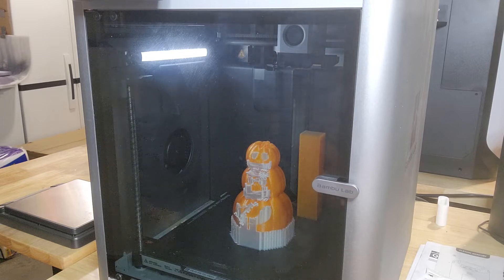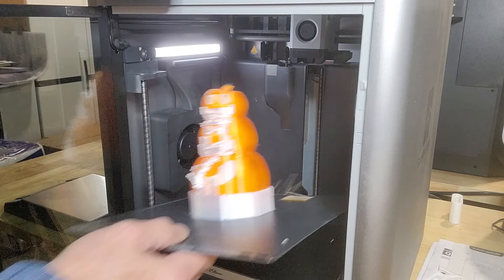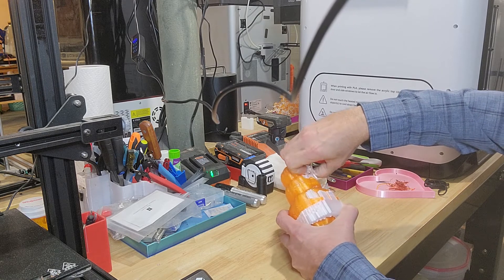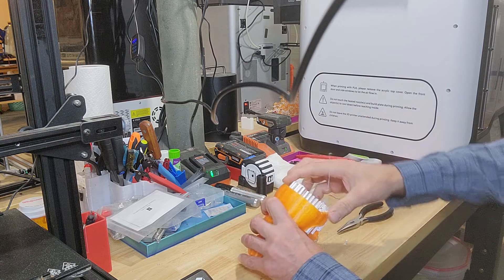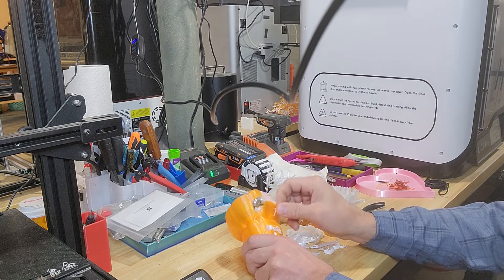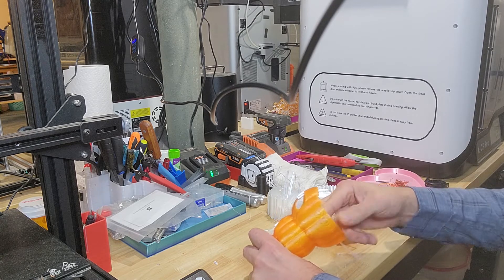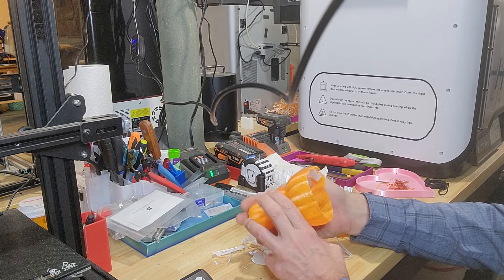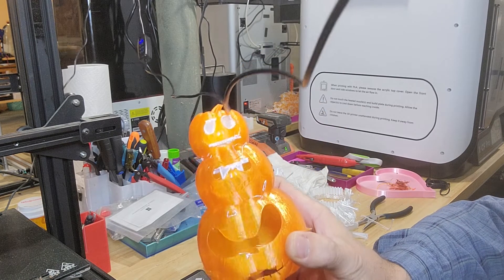Swamper's WorkShop - Bambu Labs Support Filament - My Mistakes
Hello everyone, I believe this disaster was completely my fault. As suggested in a comment by Dacryon, I should of set the interface layer to be support material. I'm going to try again with the Bambu support filament. Does anyone recommend a different 3rd party support filament to try?